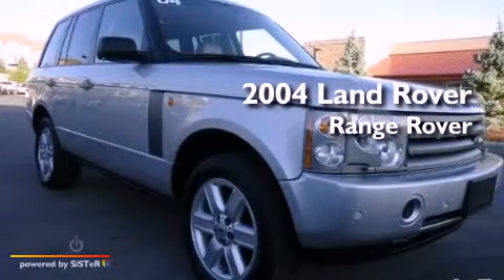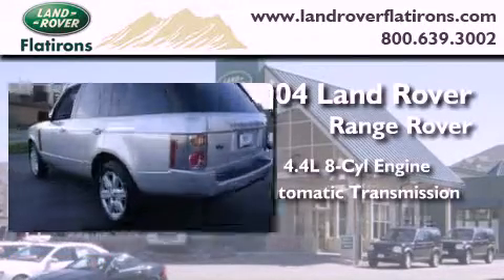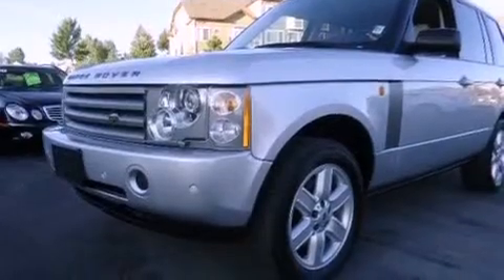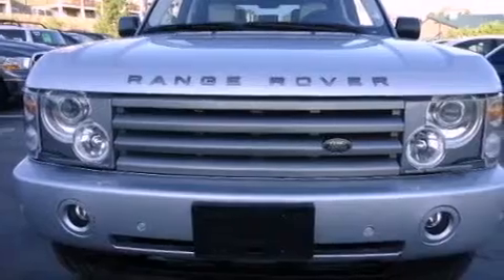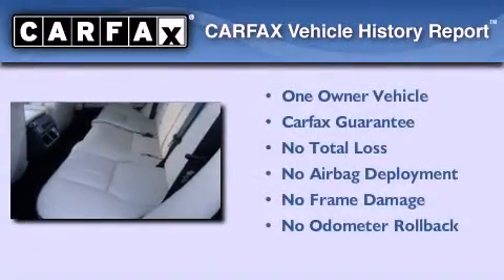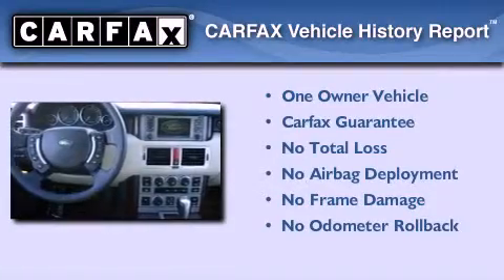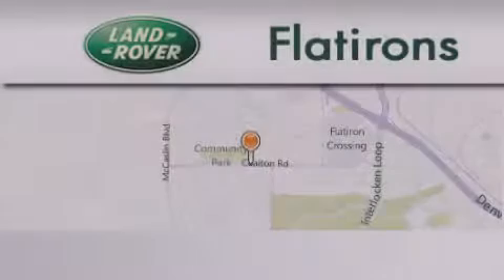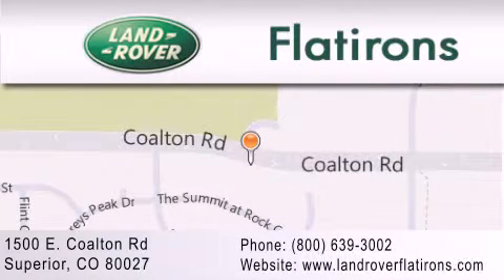2004 Land Rover Range Rover Superior CO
We've been honored to serve the Superior CO area , we promise that your experience at our dealership will exceed your expectations !

 Year : 2004

 Make : Land Rover

 Model : Range Rover

 Engine : 8 Cyl - 4.4L

 Trans . : Automatic

 Exterior : Zambezi Silver

 Miles : 65,427

 Interior : PARCHMENT/NAVY

 Stock : 11130A

 1500 E. Coalton Rd.

 Superior , CO 80027

 Preowned 2004 Land Rover Range Rover Superior CO